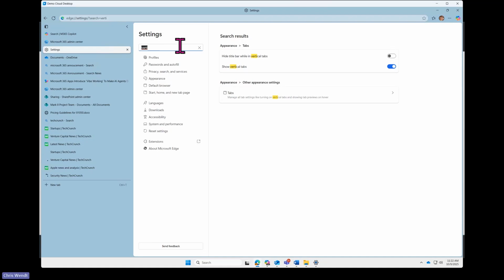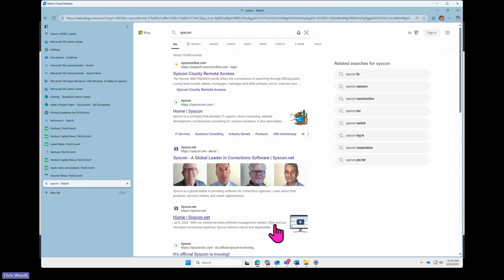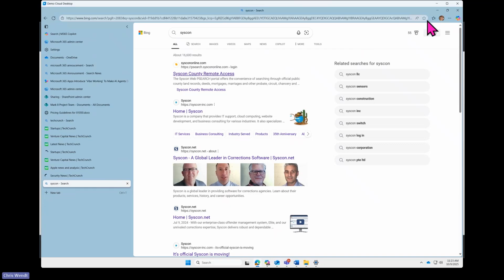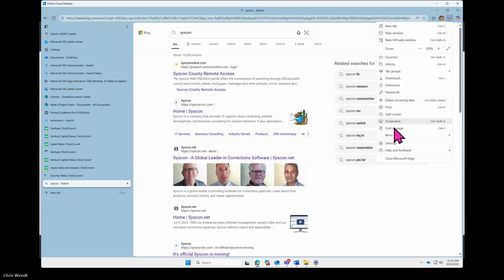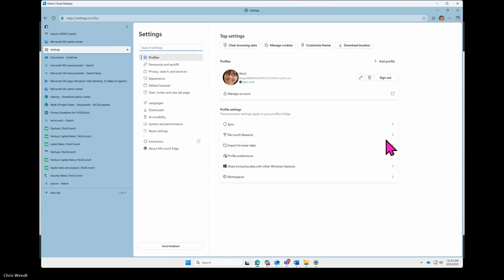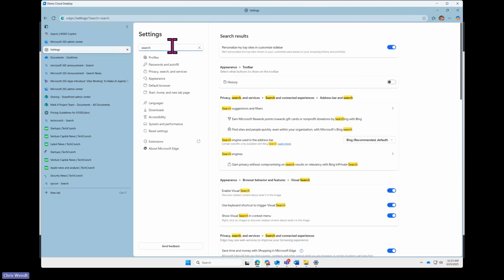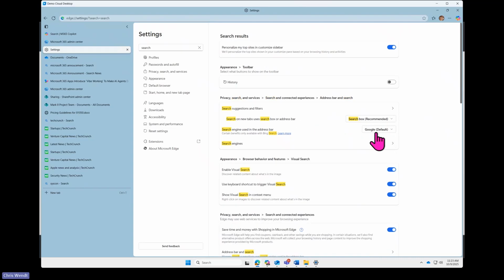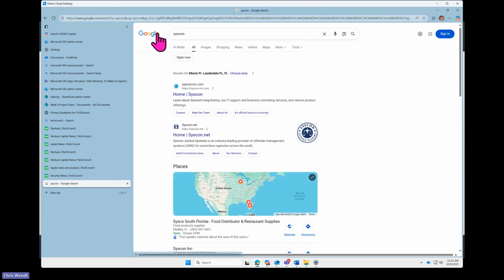M365 Tips & Tricks: Microsoft Edge Part 3